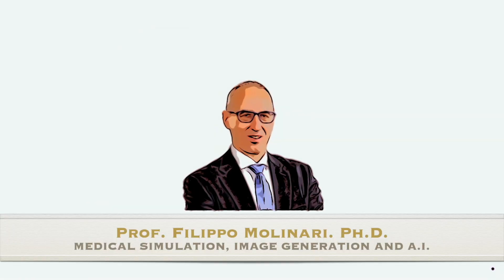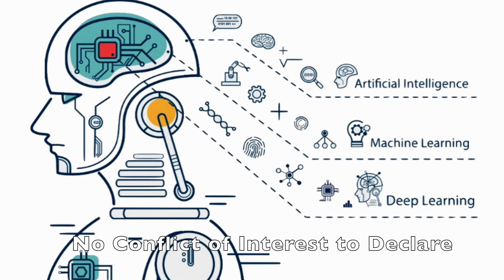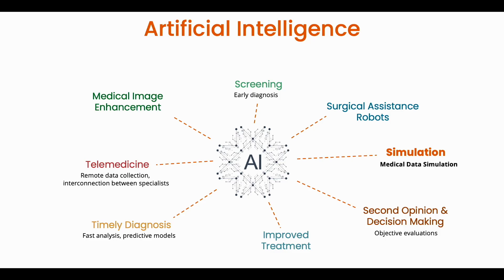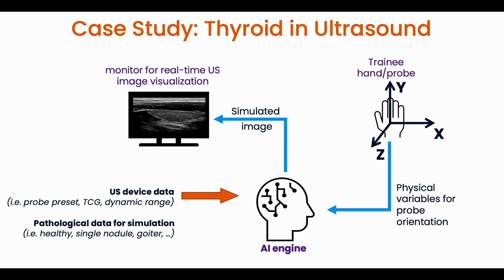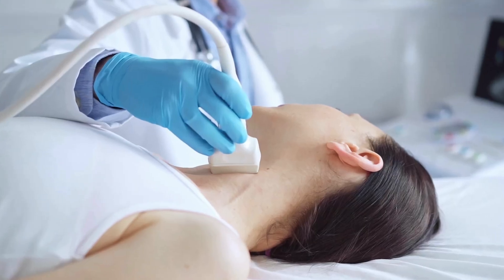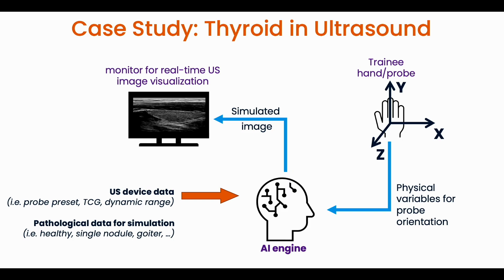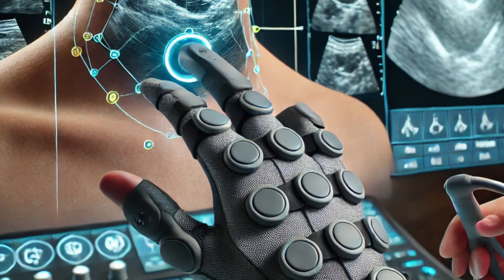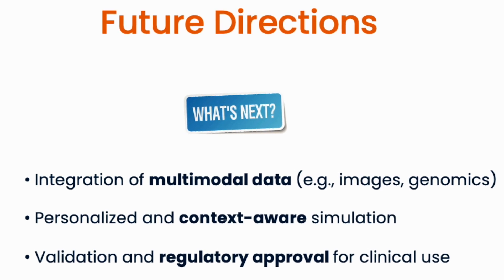AI-Driven Ultrasound Simulation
In today’s fast-paced healthcare environment, ultrasound training is critical but faces major challenges—limited access to equipment, heavy reliance on patient availability, and the growing demand for skilled operators. Our solution uses cutting-edge AI to generate realistic ultrasound images in a virtual environment, allowing trainees to practice anytime, anywhere. No need for physical equipment or phantoms.